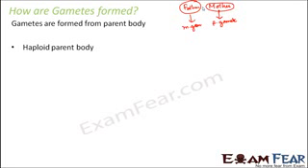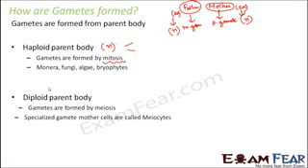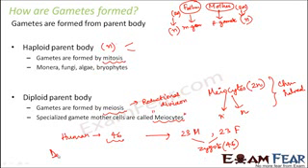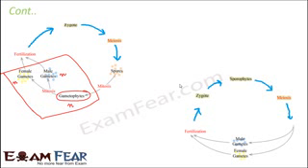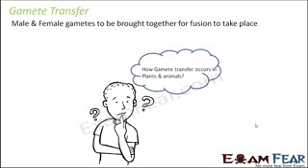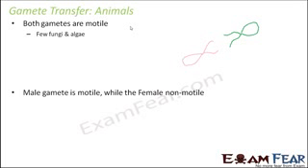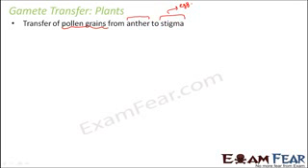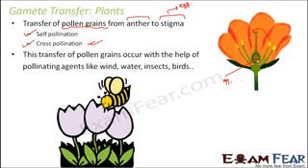Biology Reproduction in Organisms part 12 (Gametogenesis, gamete transfer) class 12 XII